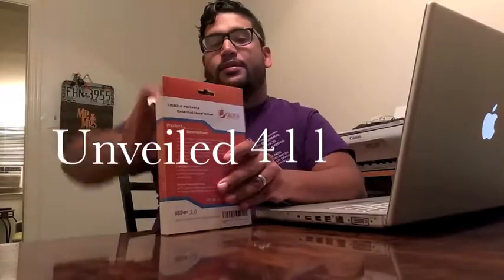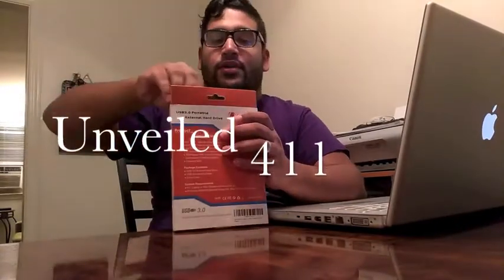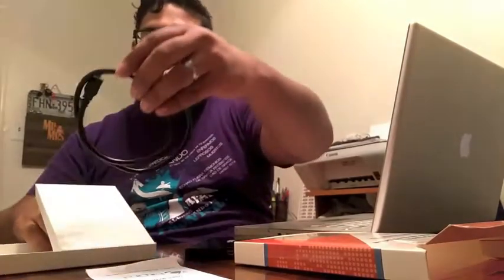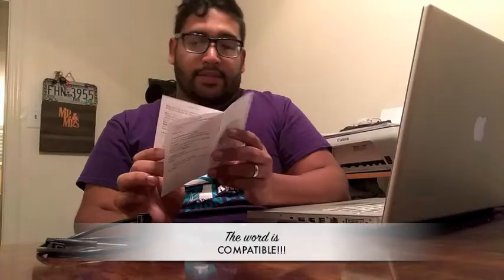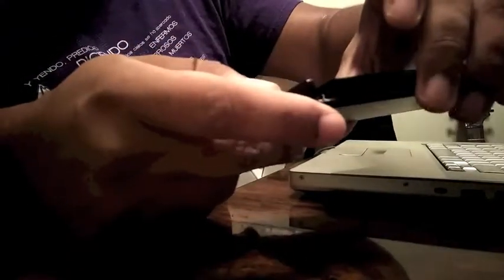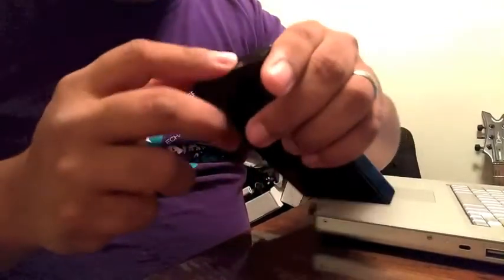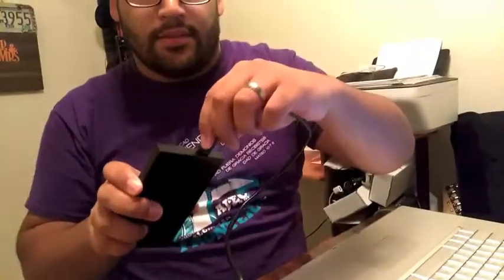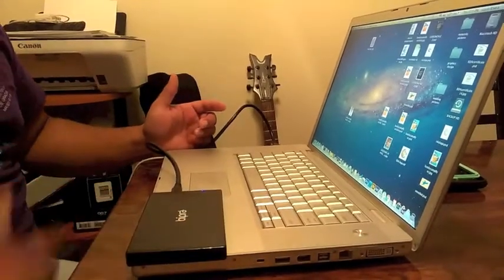Bipra USB 3.0 external Hard Drive Shell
Bought this external shell for a 2.5 HD, works extremely great hope you enjoy it!
used kinemaster for intro
song credit (samples from mp3goo.com hip hop funk jazz)